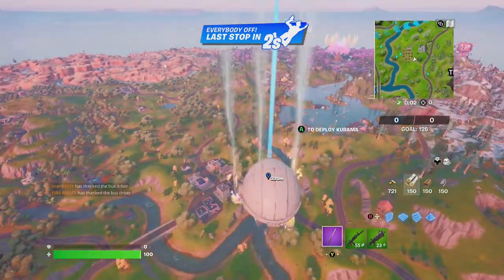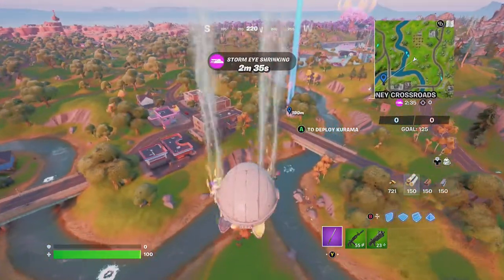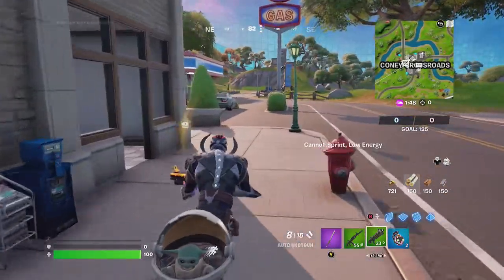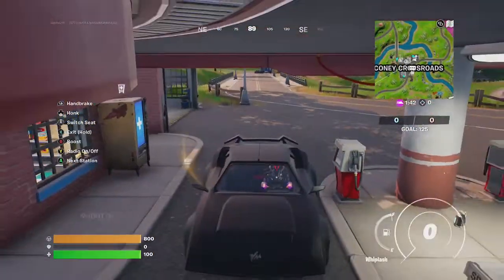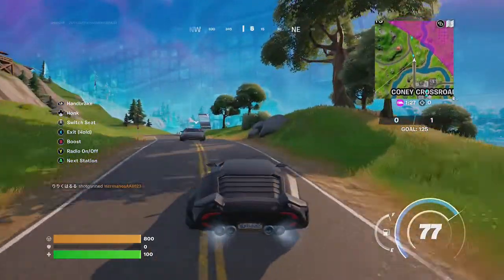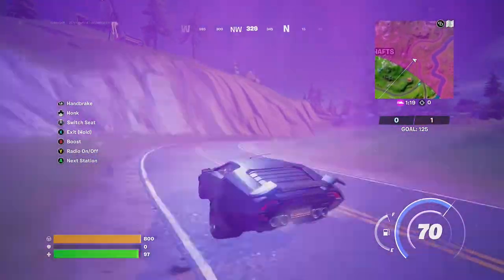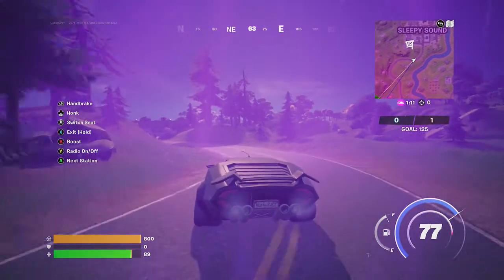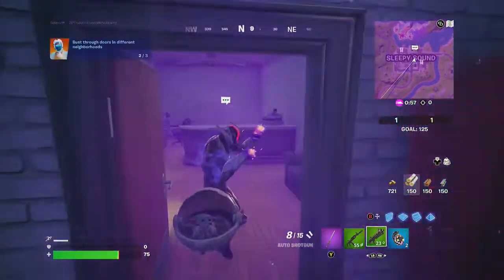How to Bust through doors in different neighborhoods | Fortnite No Sweat Summer Bonus Goals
Please enjoy this video of Goblin Griff showing you How to Bust through doors in different neighborhoods. This is a Fortnite Chapter 3 Season 3 No Sweat Summer Bonus Goals Questline. Enjoy!